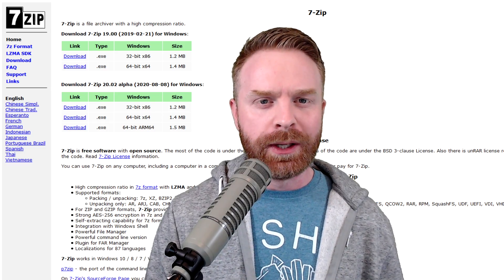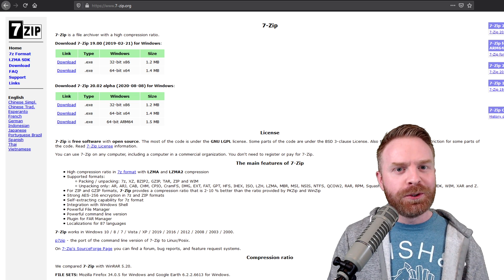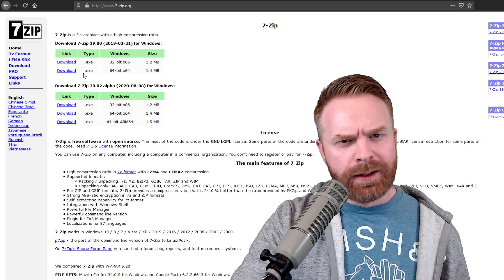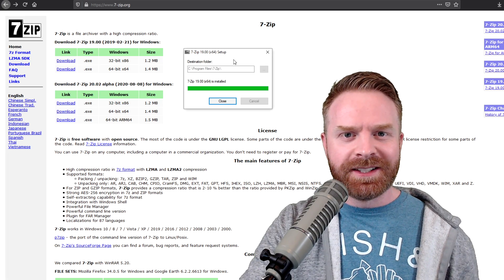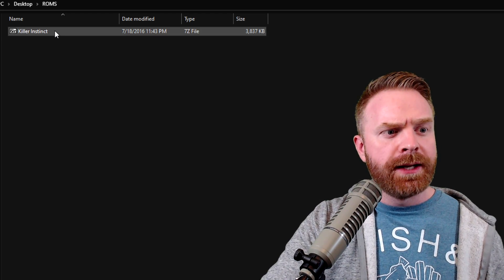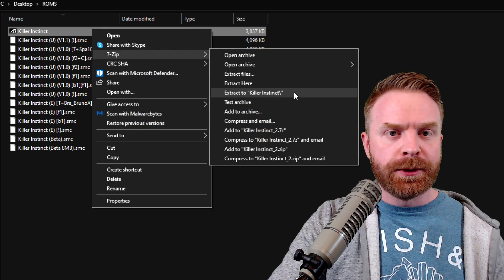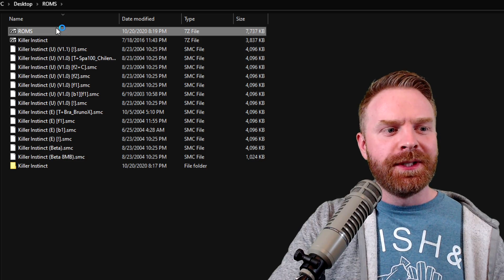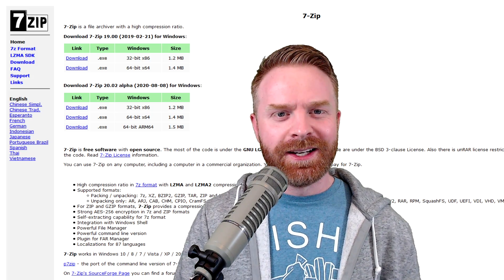7-Zip install and tutorial: The best free file archiver you'll ever need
Hey all! This video is a tutorial on how to use the 7zip File Archiver (on Windows 10), which is incredibly popular and also free. Any ".7z" files you encounter can be unzipped/uncompressed with 7-zip.